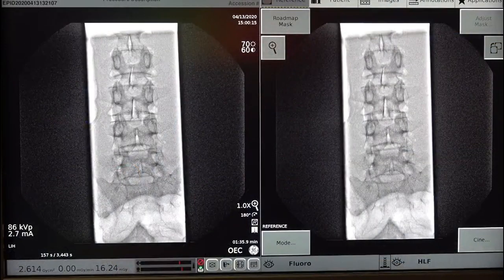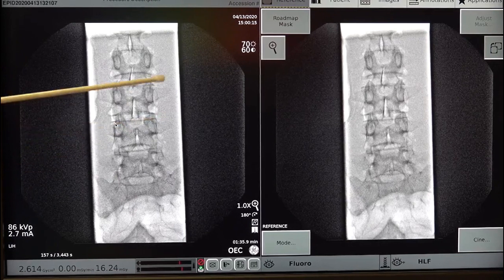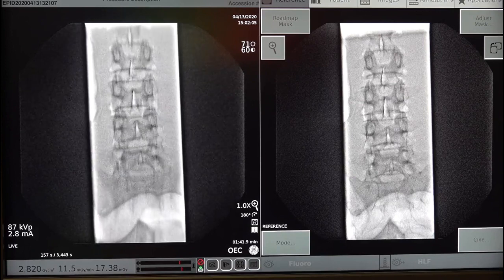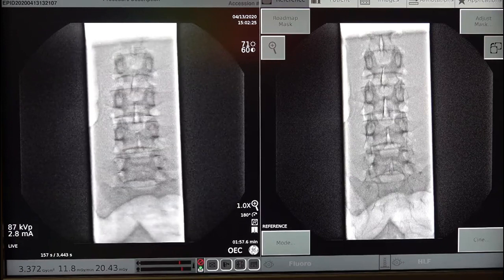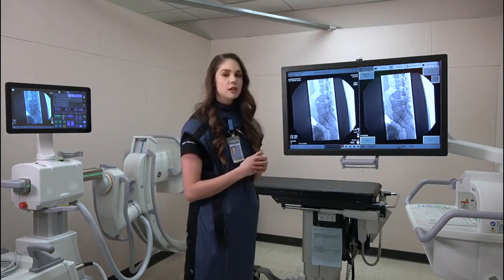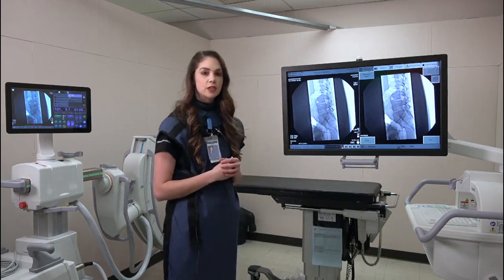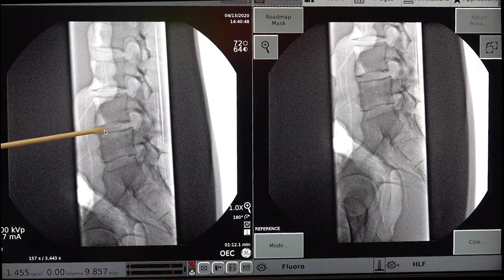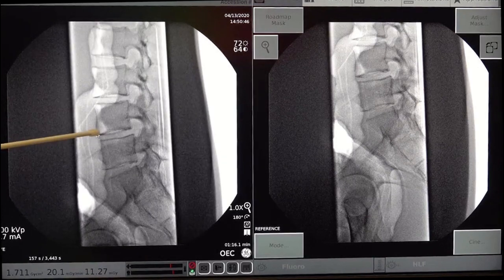How to Use a C-arm: Spine Positioning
Understand how to position the C-arm and achieve both AP and Lateral images of the spine.
This functionality is similar on: OEC Elite CFD, OEC Elite, 9900, 9800, OEC One CFD, OEC One and Brivo C-arms.